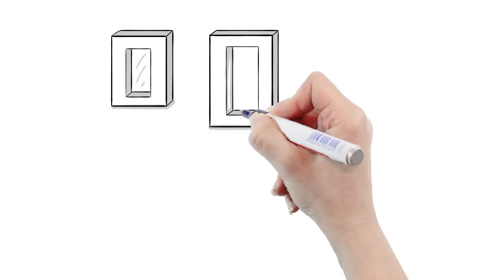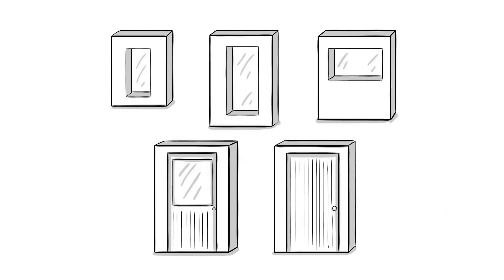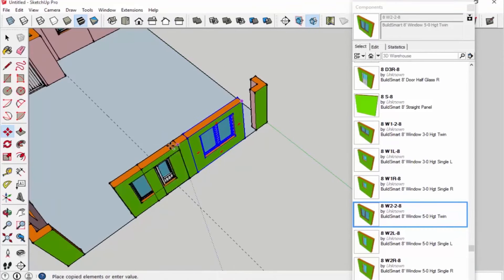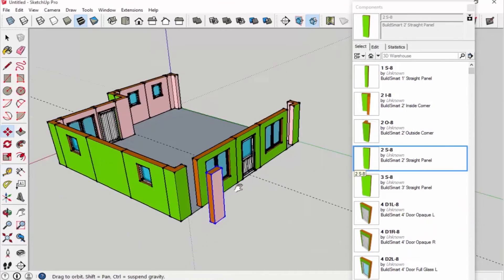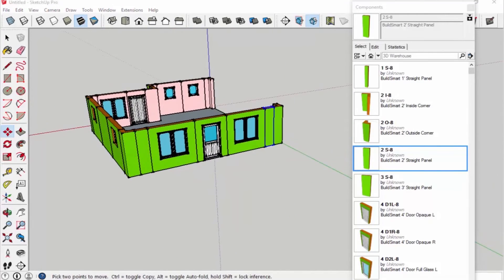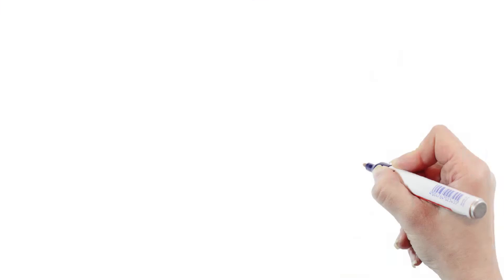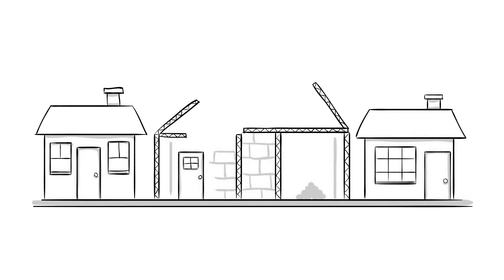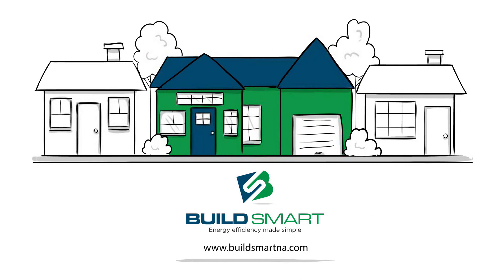BuildSMART overview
At BuildSMART we are Passive House enthusiasts; our energy-efficient, prefab wall panels, foundations & basements make Passive House simple to build and affordable to own.